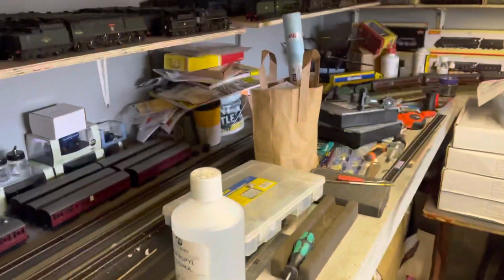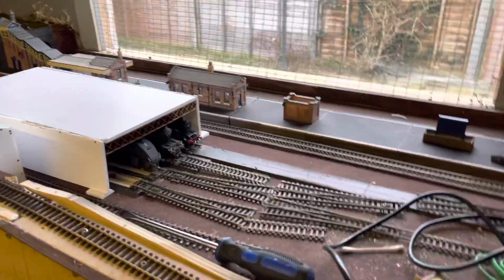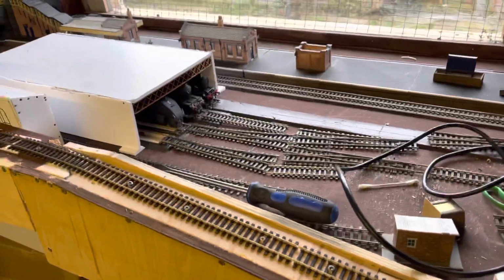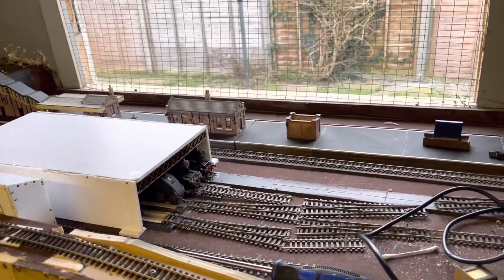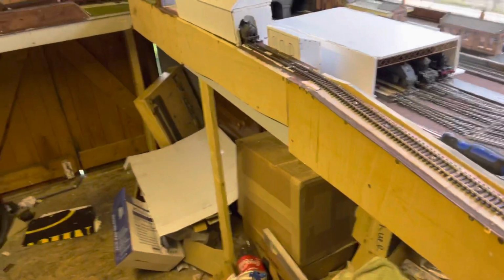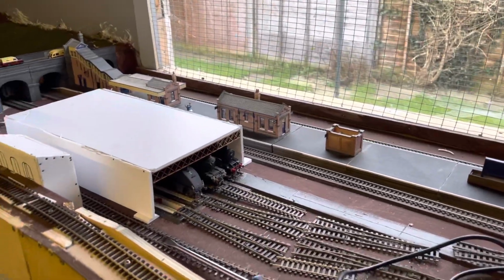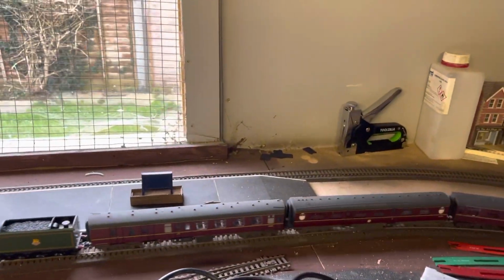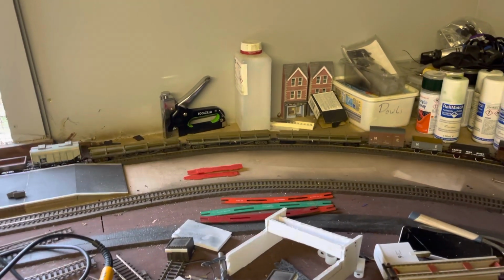Woodford Vale into 2022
Today I explain what’s going on interms of the channel, the layout and me going into 2022.

I explain my almost a month off from making videos as well as a brief look at the layout and what’s new.

I hope you enjoy it and I look forward to producing you more content over the coming years.

Cheers,

Ross.